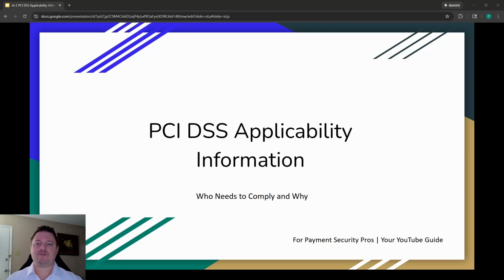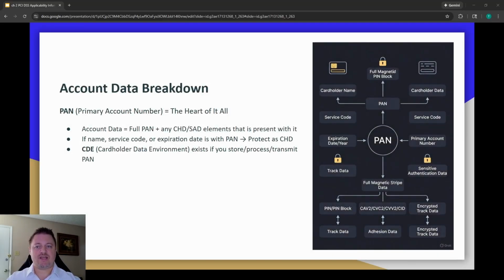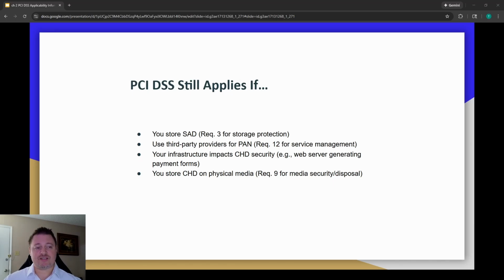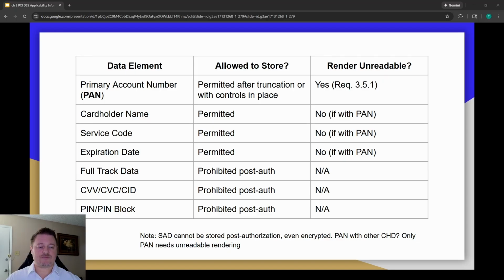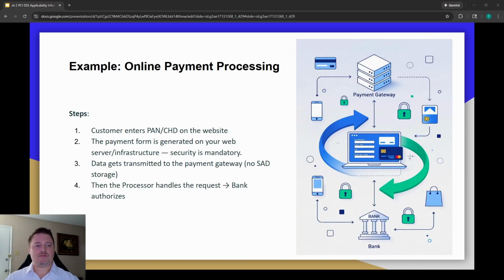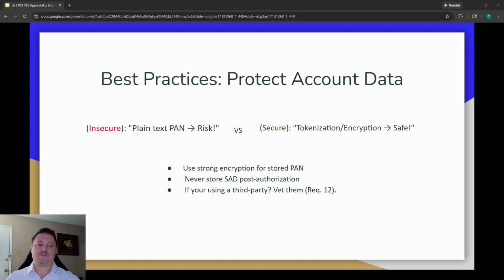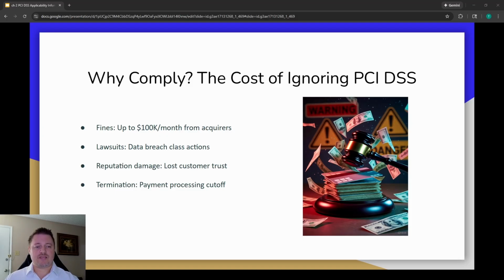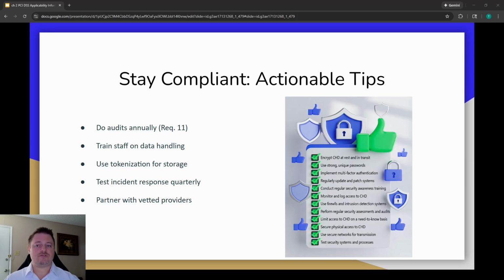PCI DSS Applicability Information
If you would love to hire me for your Cyber team, my linkedIn profile is: